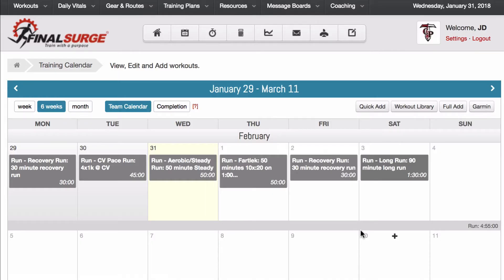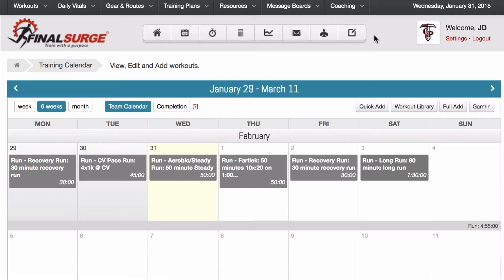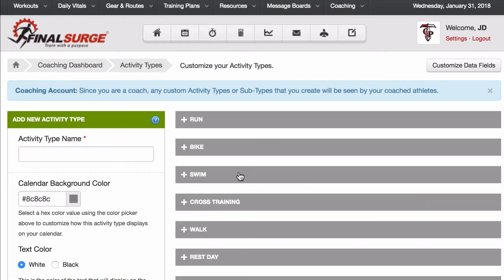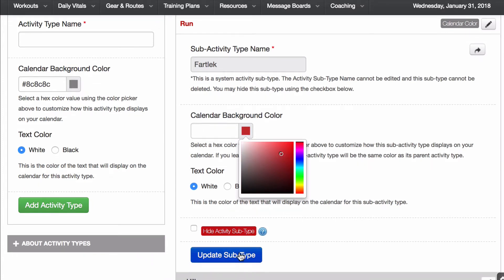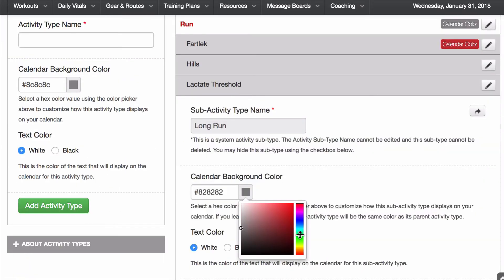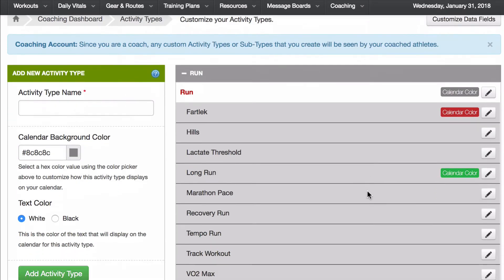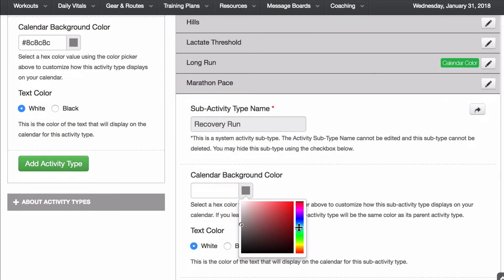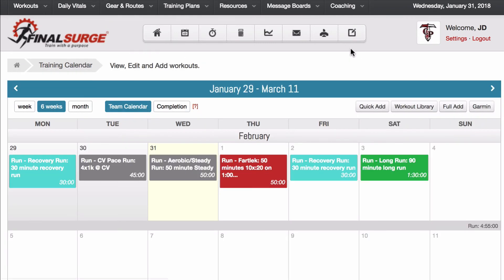Changing your activity type colors in Final Surge calendar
Your Final Surge calendar can be customized to easily identify what type of workout you have for that day. In this video I show you how to easily update the activity type color and show you the before and after of what it looks like.